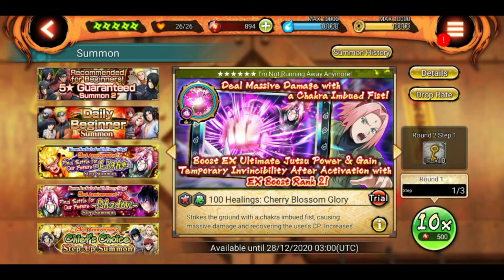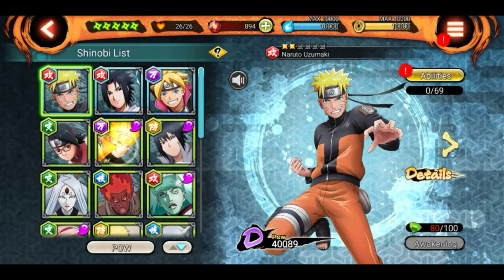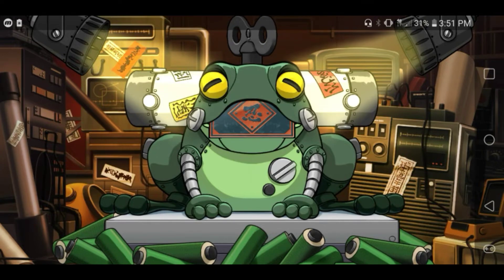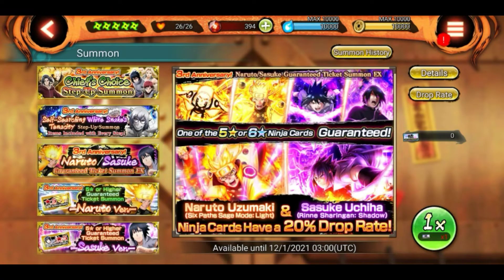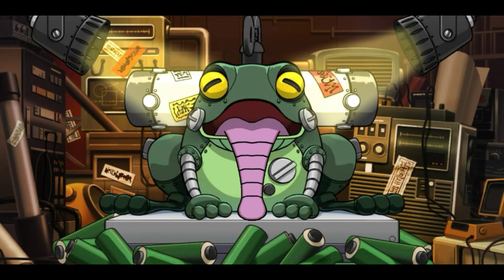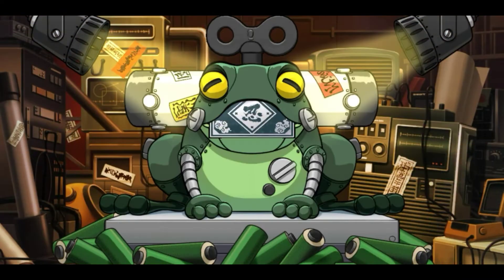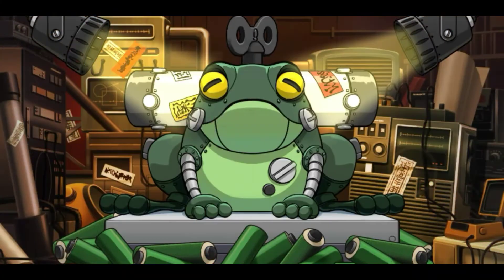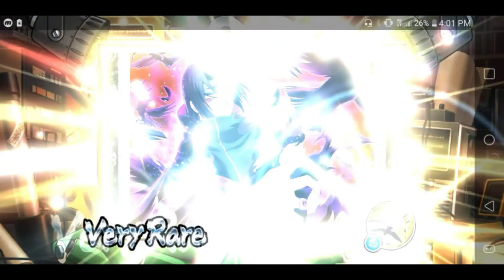*LETS GO 3RD ANNIVERSARY NARUTO AND SAKURA SUMMONS|NARUTO NINJA VOLTAGE